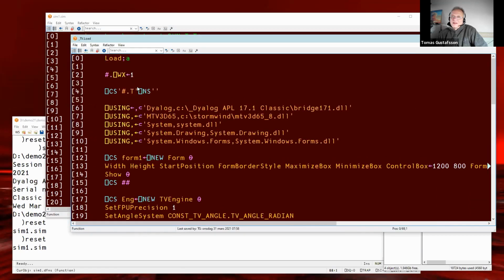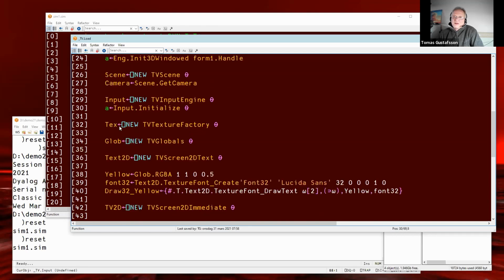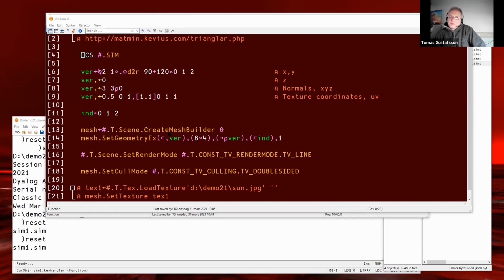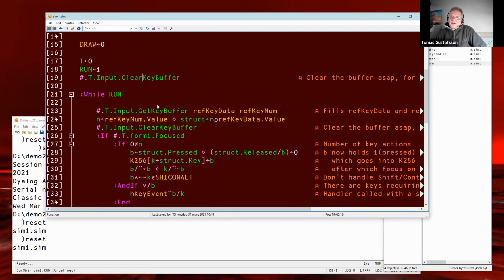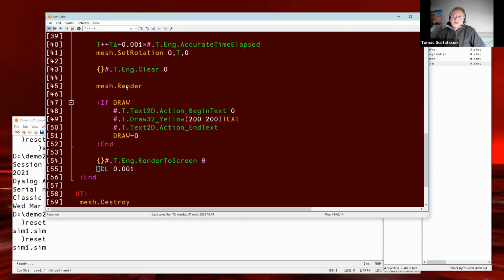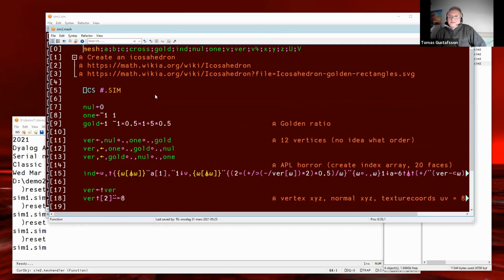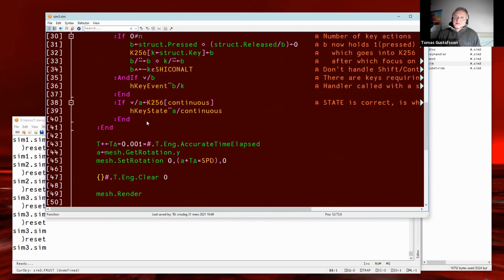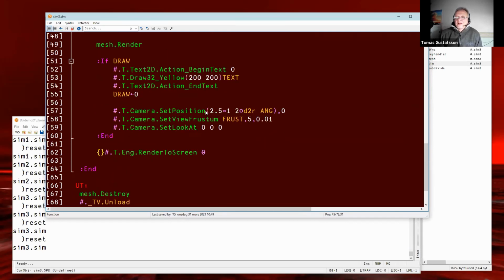Simulation and Gaming with APL // Tomas Gustafsson // APL Seeds '21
Tomas takes you through the API of a 3D-engine and shows you how to connect to it from APL, enabling you to create a simple scene with graphics objects moving in real-time. He also explores some of the more advanced rendering techniques.

The materials and code samples from this presentation are available